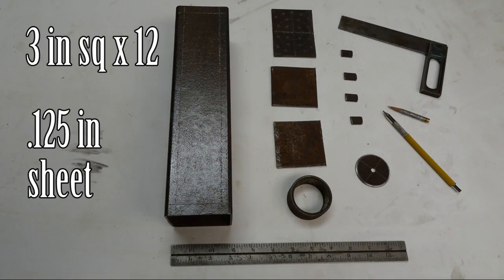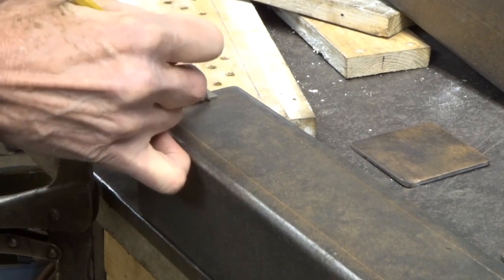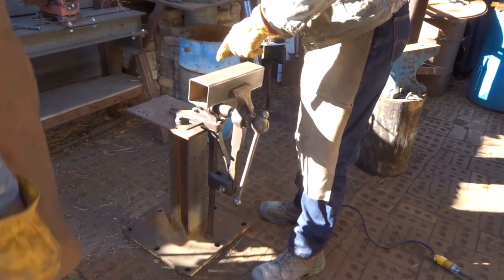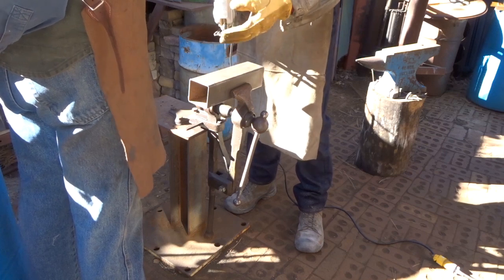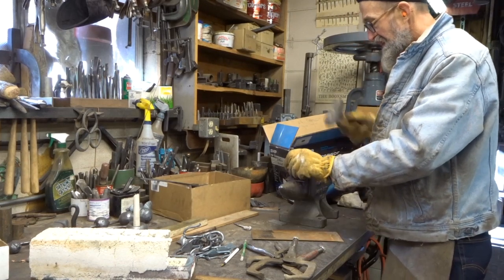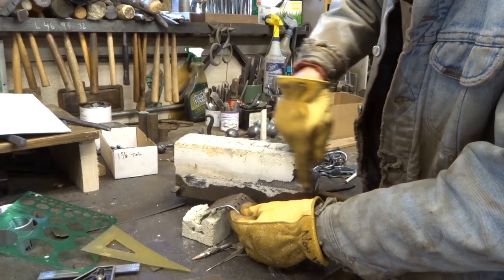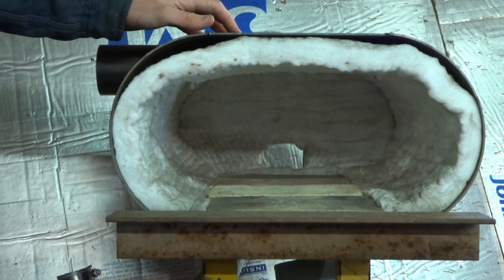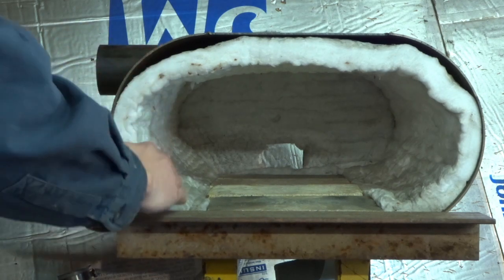Ribbon Burner Manifold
This video shows how to build the manifold for the ribbon burner, for a gas forge. The manifold is the first part to build for the ribbon burner.

This series draws inspiration from the 2006 ABANA Hammers Blow article on building a ribbon burner.